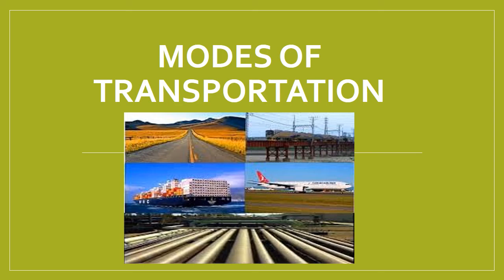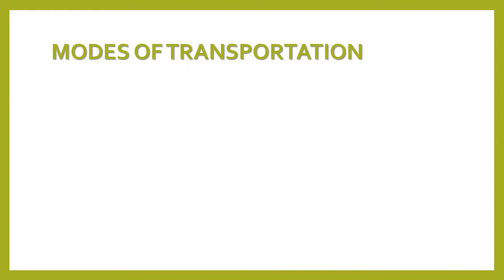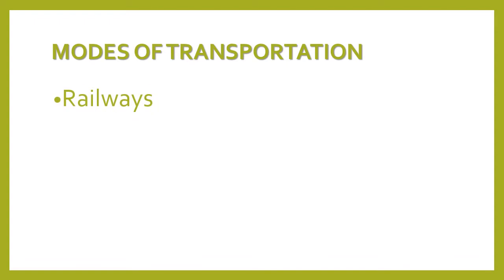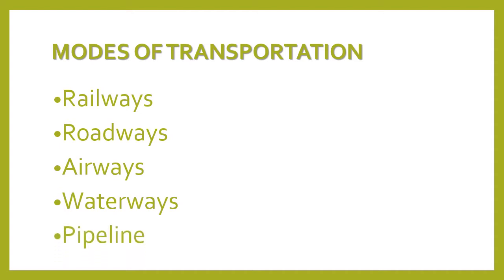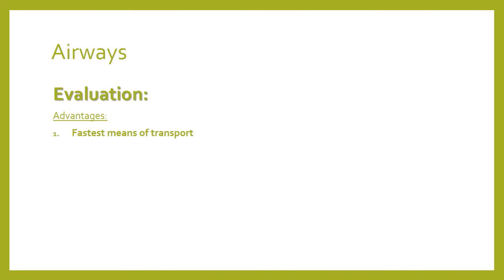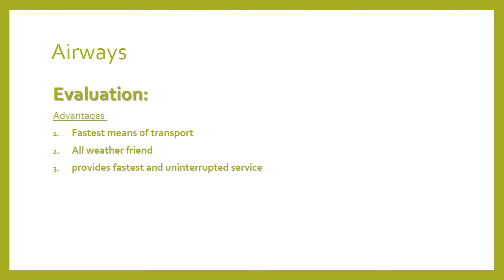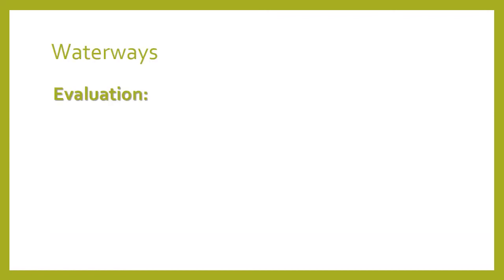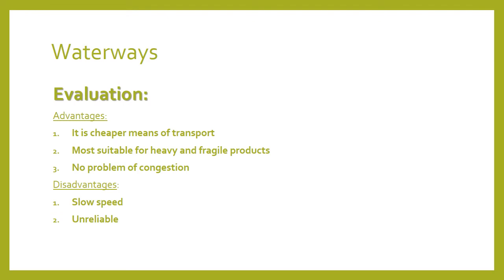Advantages and disadvantages of different modes of transportation